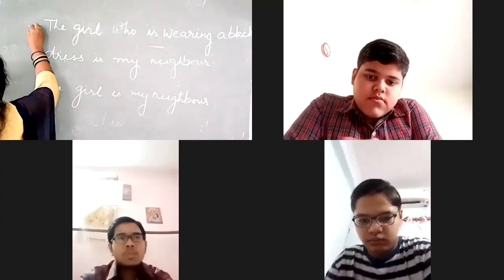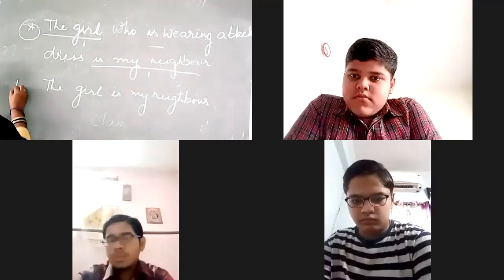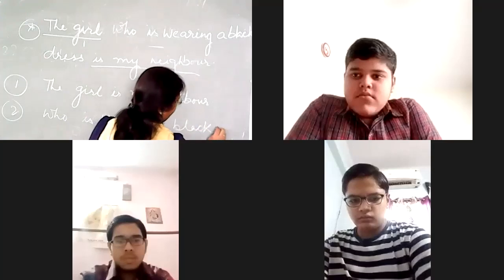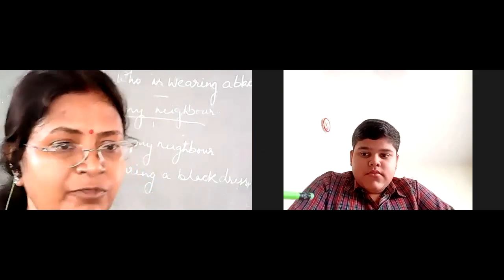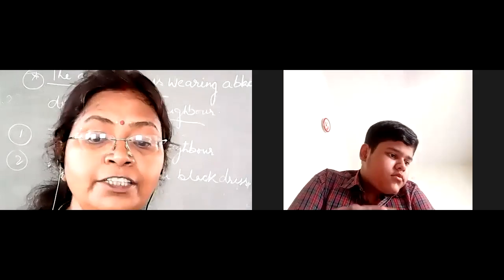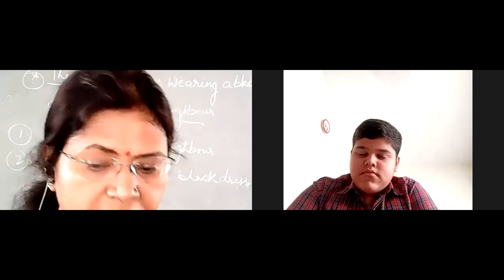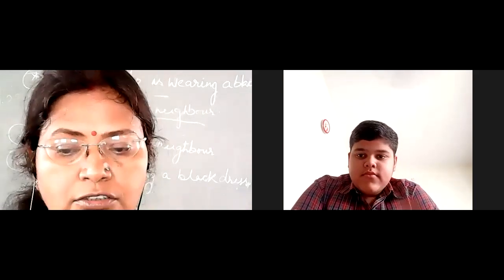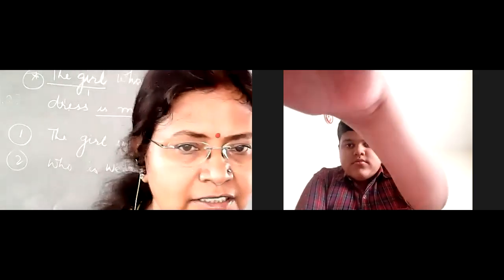CLAUSES AND COMPLEX SENTENCES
Virtual class(22/07/2021)
VIII C& D